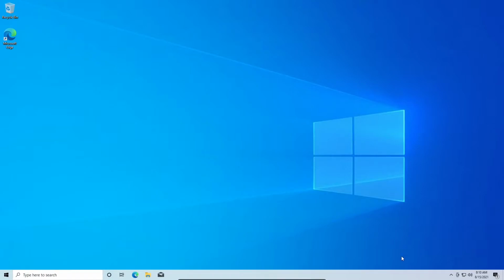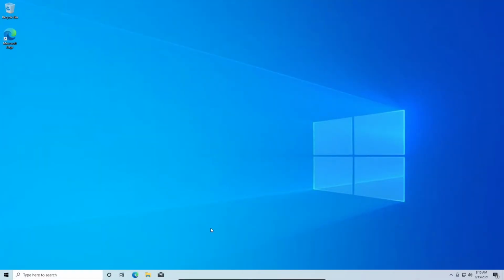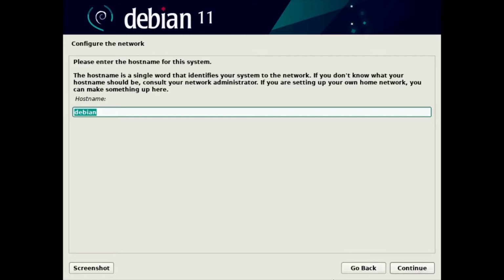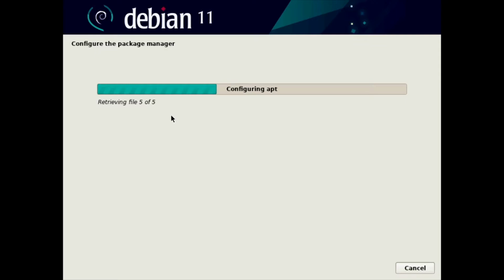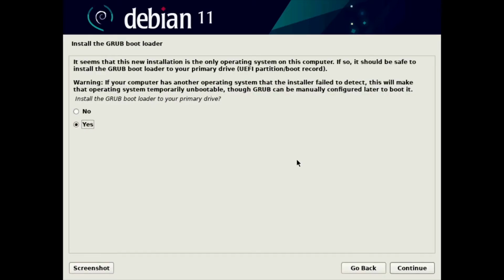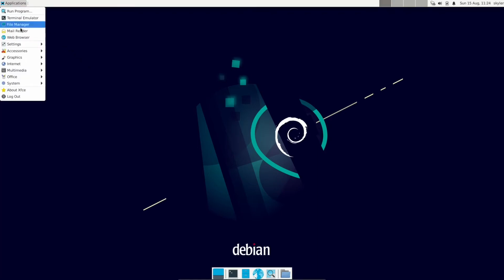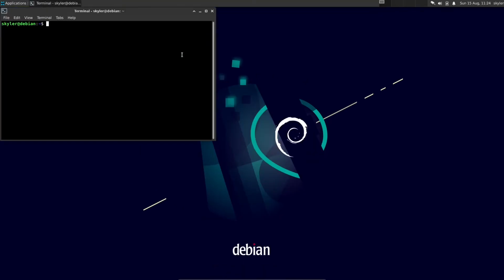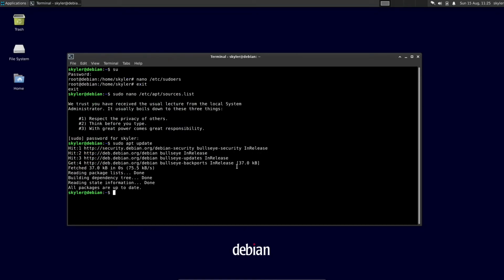How to install Debian 11, NOT Windows 11!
Installing Debian 11 (codename bullseye) instead of Windows 11.